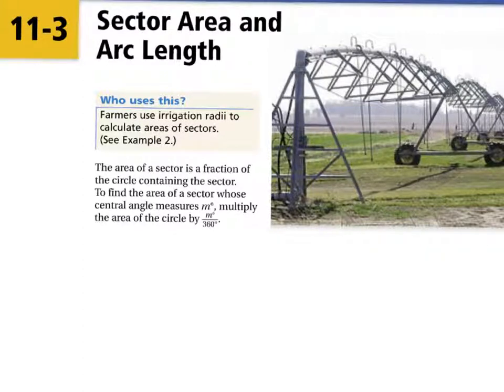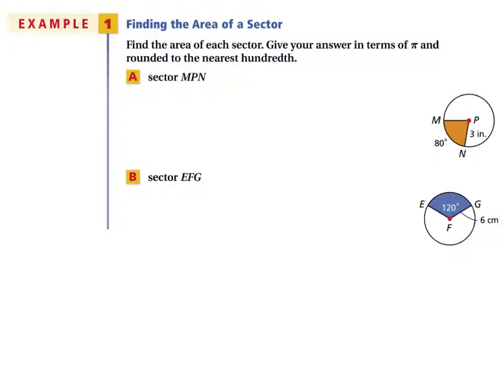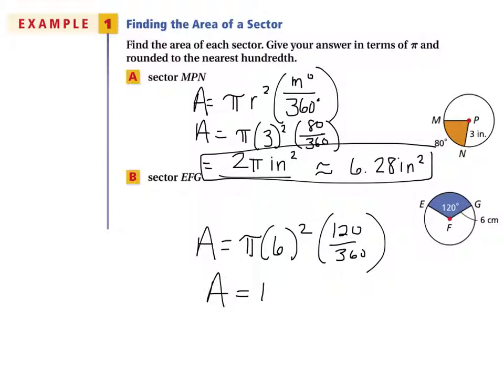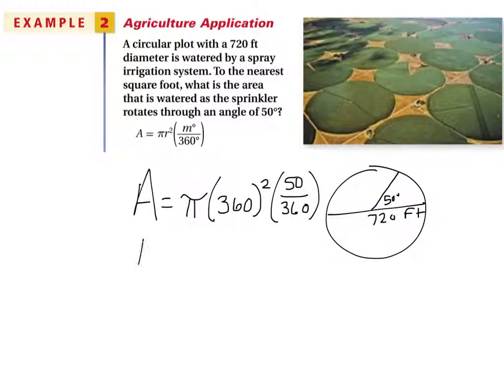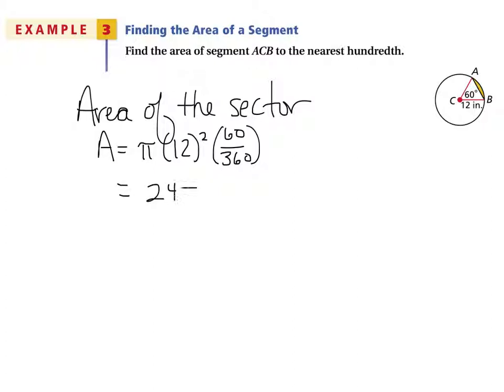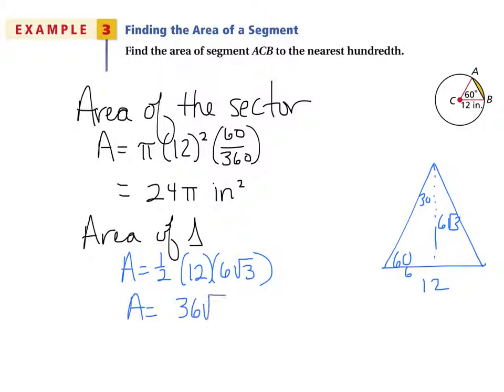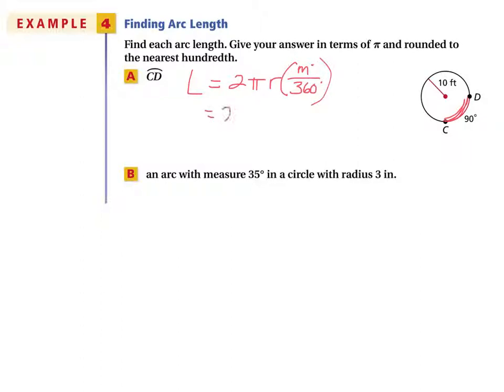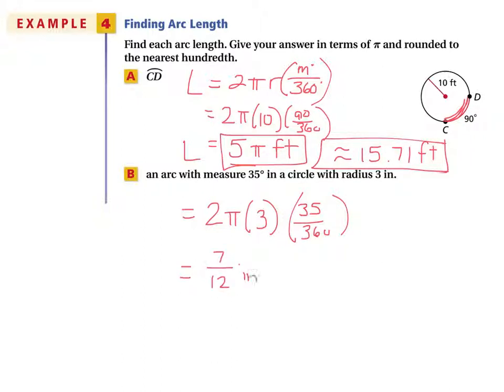8th TAP, section 11.3 - Sector Area and Arc Length